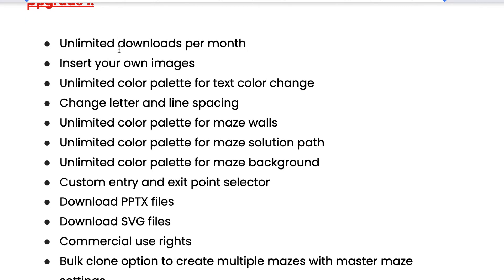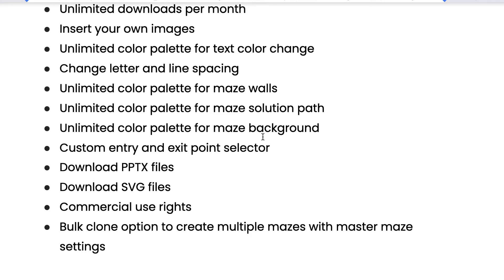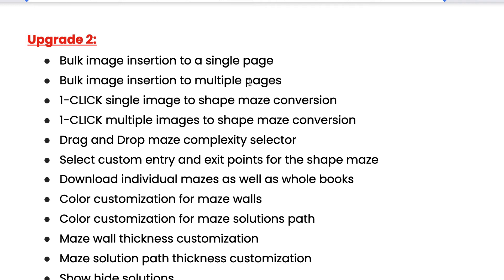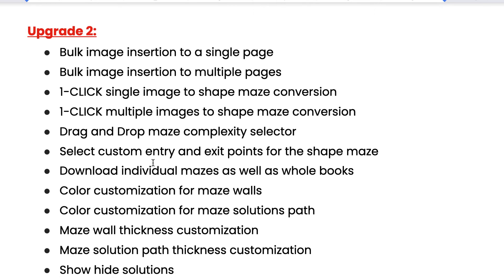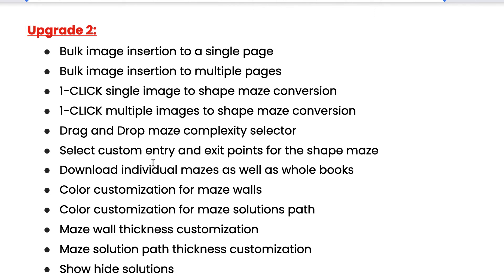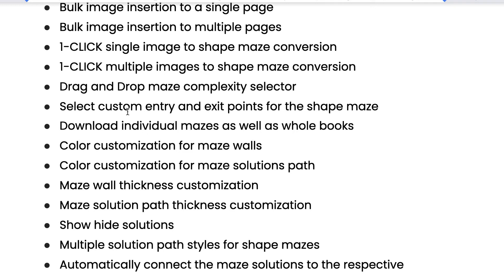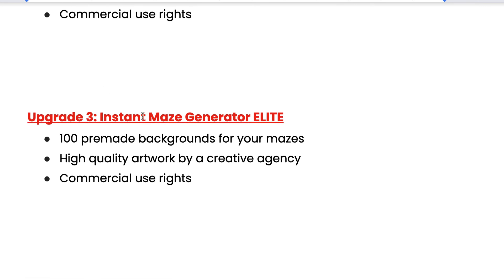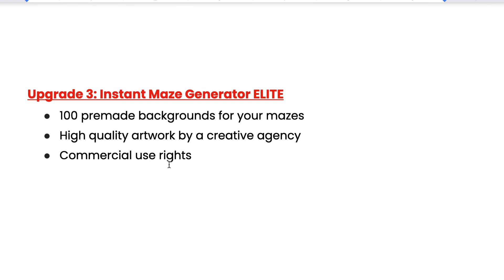Instant Maze Generator Upgrade Options (Unique Bonus Included)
Join Debbie’s Free Facebook Group - Passive Income With Content:
We discuss all ways of making passive income!